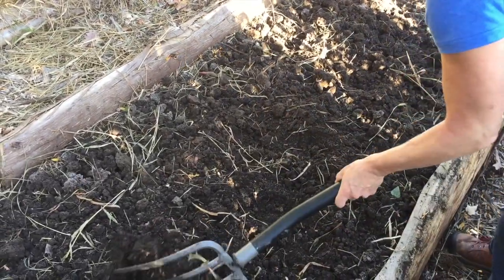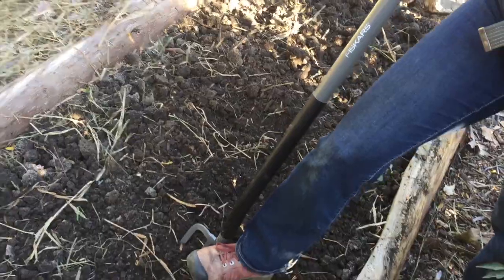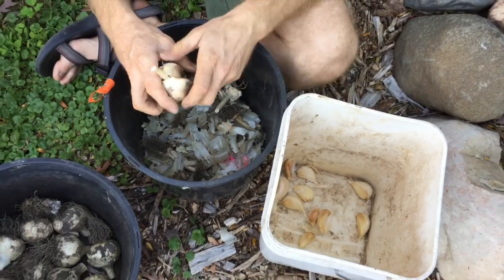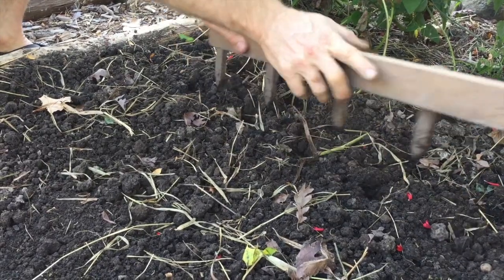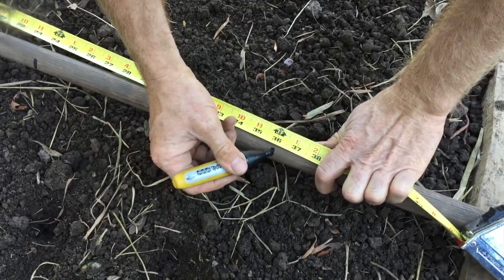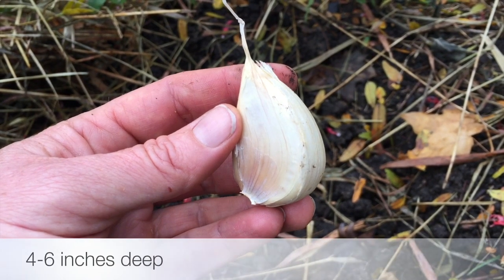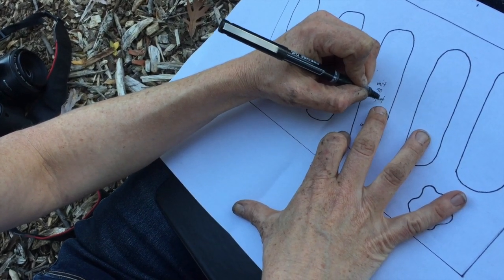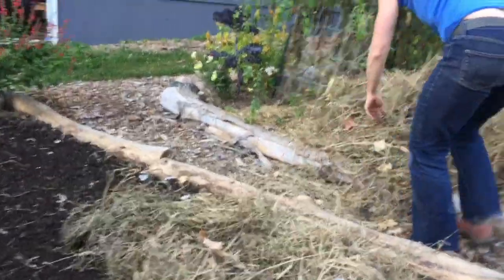Plant your garlic like this for a spectacular harvest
Garlic is one of the most fun and easy vegetables to grow in your garden...if you plant it right. In this step-by-step video filmed in my garden I show you how to plant your garlic in several quick and easy steps.

You can see all of the Fall Garden To-Do articles on my

ABOUT ME: I’m Megan, a garden educator, author, and speaker from zone 5, Wisconsin. I’m here to teach you how to get more food, beauty, and joy from your vegetable garden.